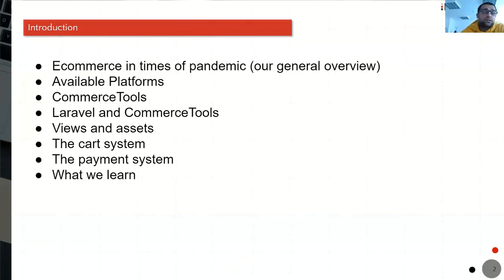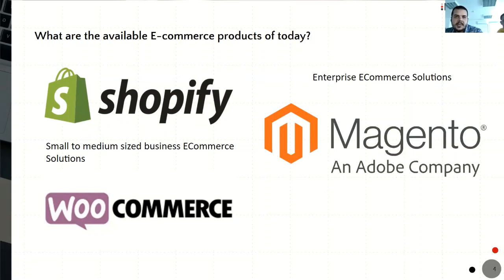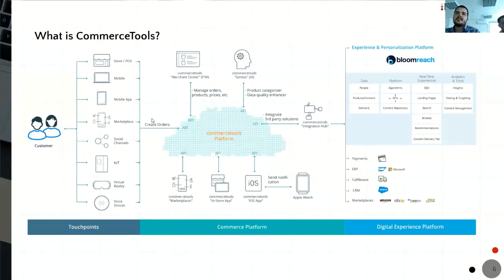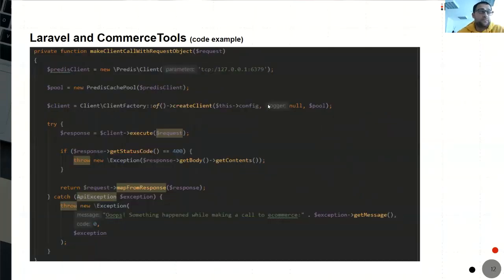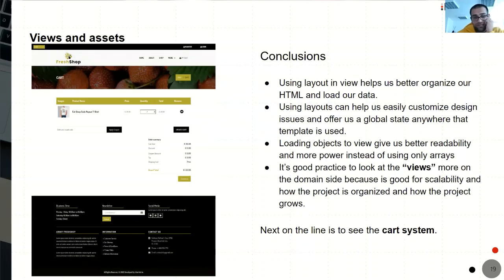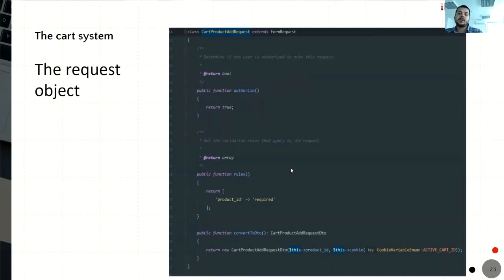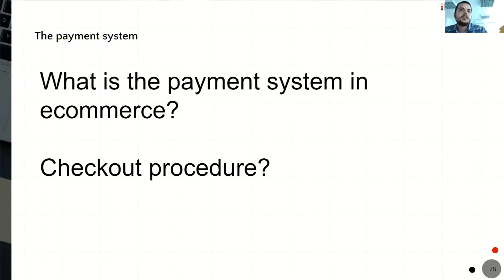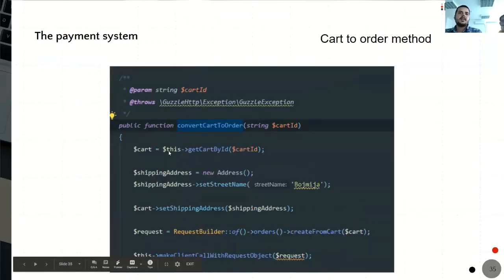Making an eCommerce application using Laravel and commercetools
E-commerce has already become the new trend, and it will continue being like that. To ensure that you are following the trend, and making most of the situation you should have already set up your e-commerce website.

If you still haven't, our colleagues Andrej Nankov and Filip Stojkovski are explaining how to create an e-commerce application using Laravel and CommerceTools.